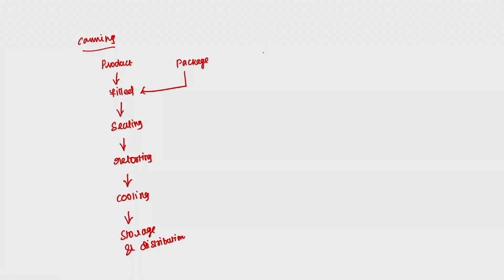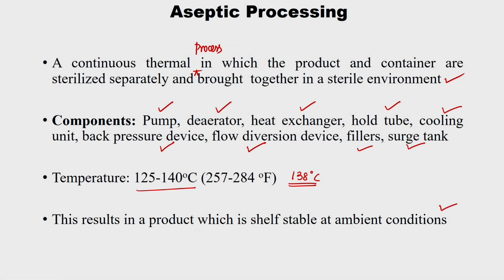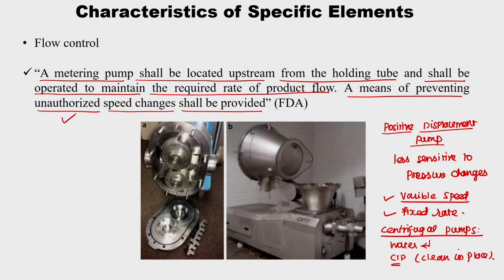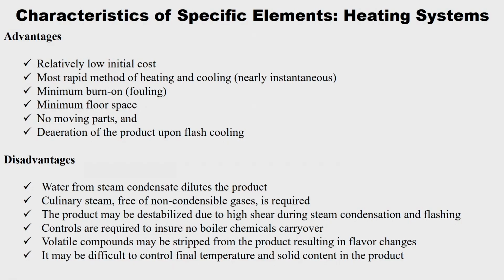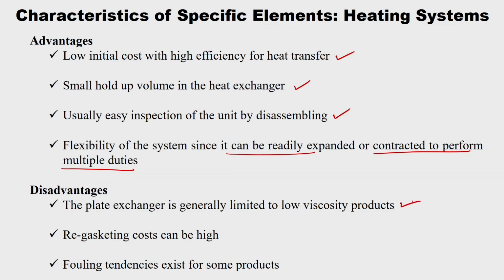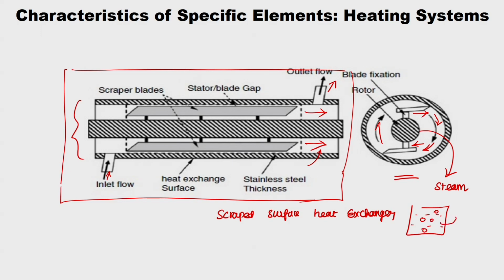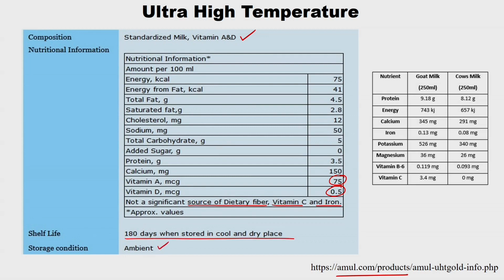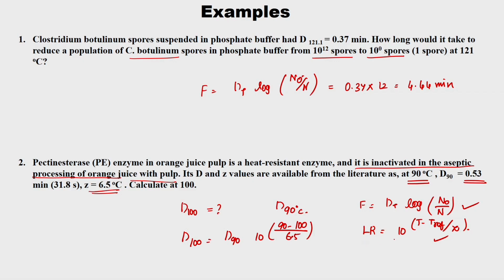Lec 12: Fundamentals of aseptic processing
Subject: Chemical engineering
Course Name: Thermal Processing of Foods
Name of Presenter: Dr.Anandalaxshmi